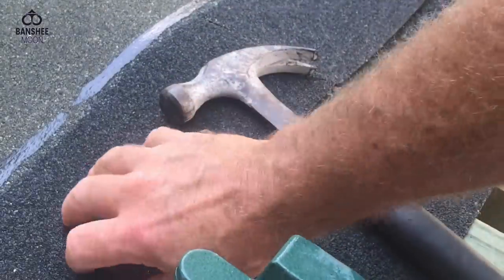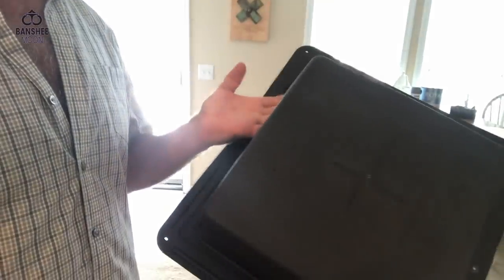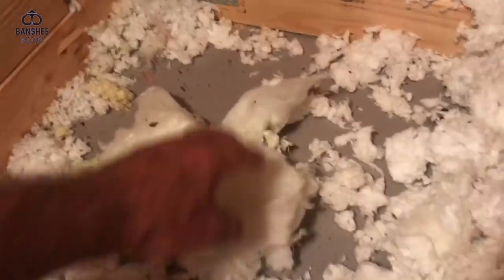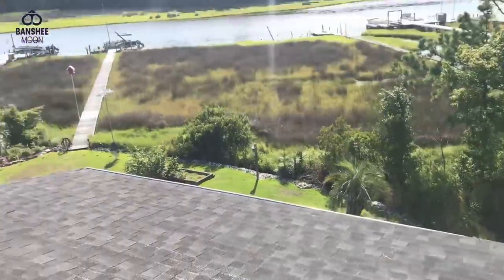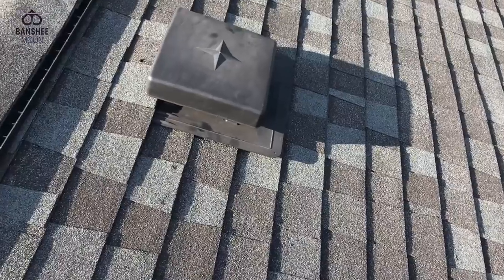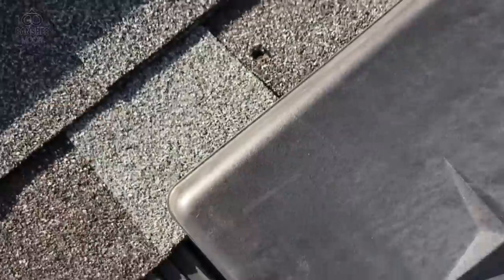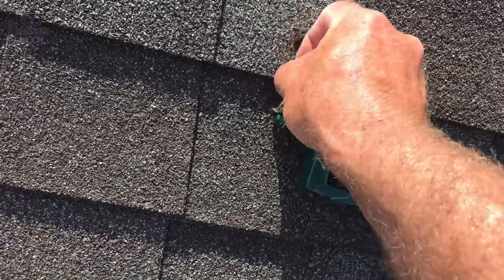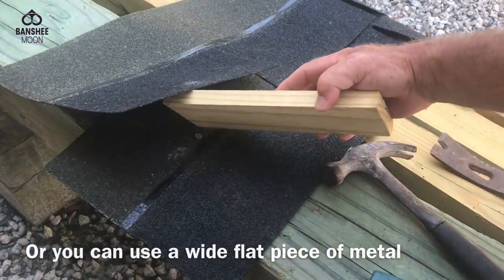DEAD HVAC, adding roof ventilation. Ridge vent not functioning well.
Farm Girl and Exoman recently replaced a complete ac unit in a rental property and now the compressor has gone out on the HVAC at home. So Exoman cut a hole in the roof an added a vent to let some more of the hot air out of the attic. the plan is to add more vents and then close them in the winter.